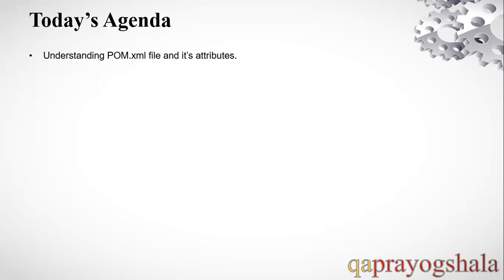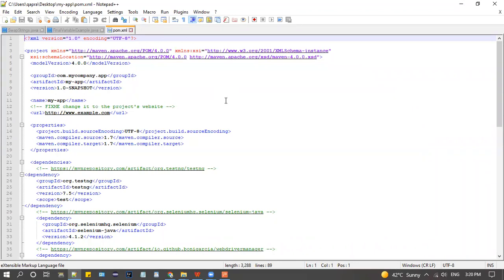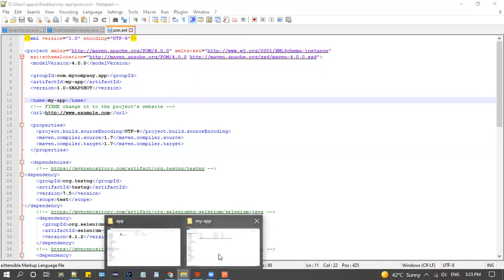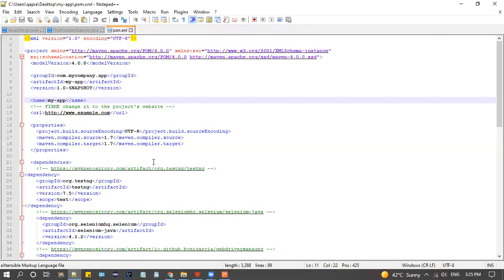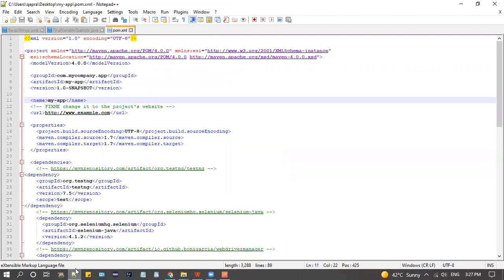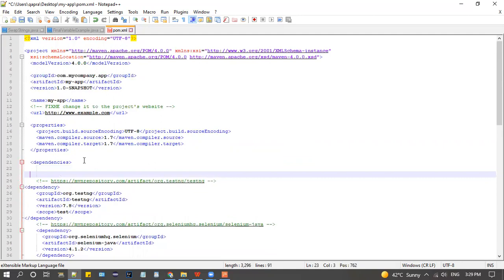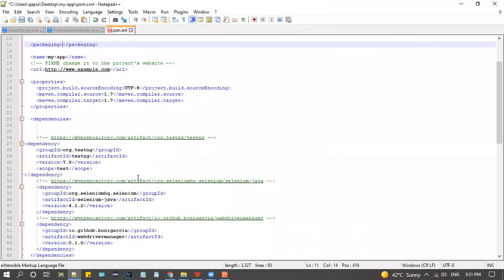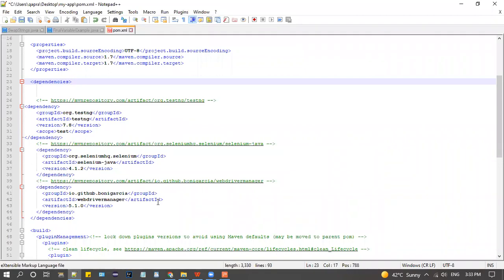Maven For Absolute Beginners Introduction to POM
Hi guys. In this episode i have explained various important attributes of  POM.xml file in detail.